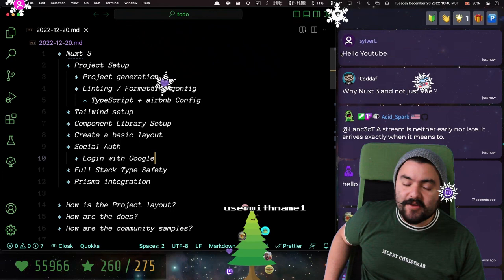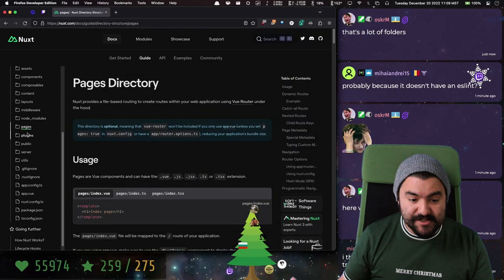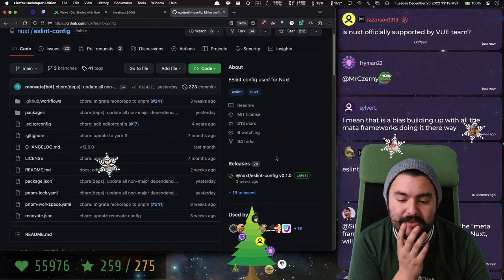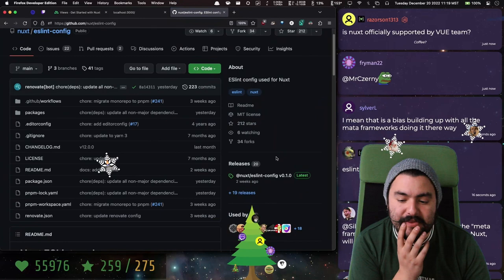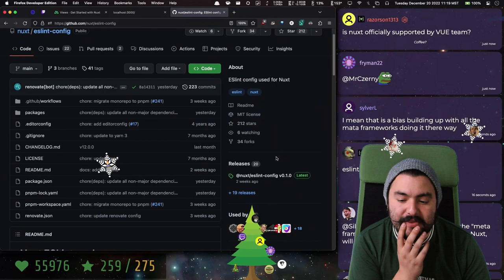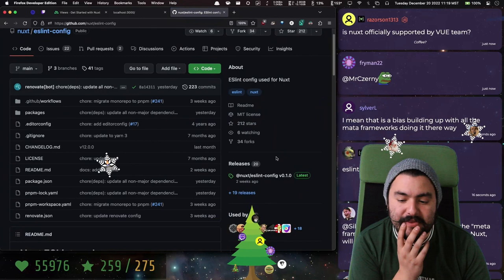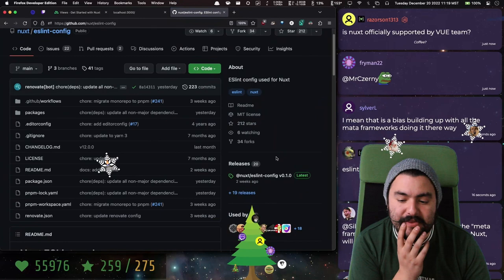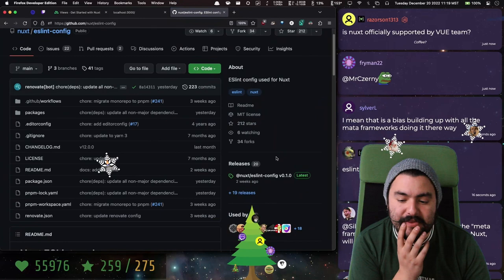2022-12-20 - Trying Nuxt 3 (Vue) - Choosing a Full Stack Framework - Part 2